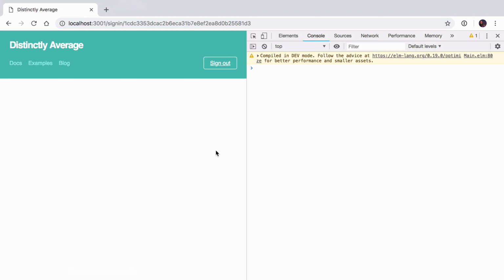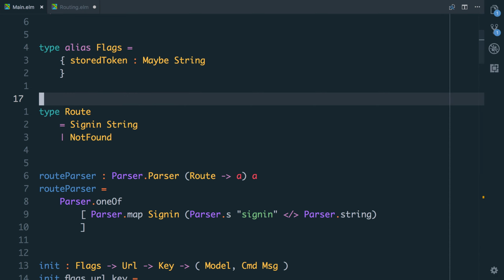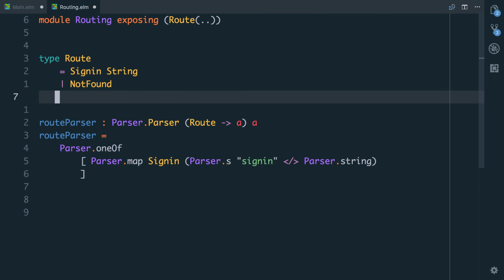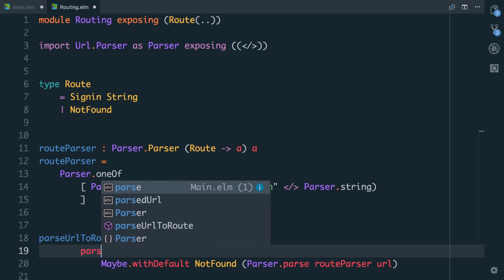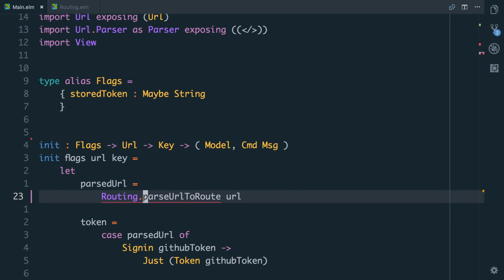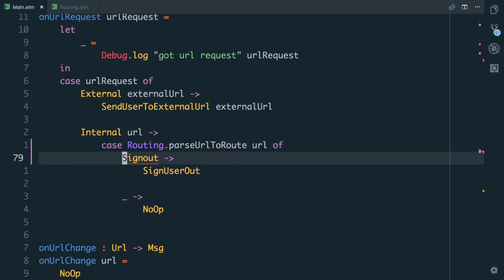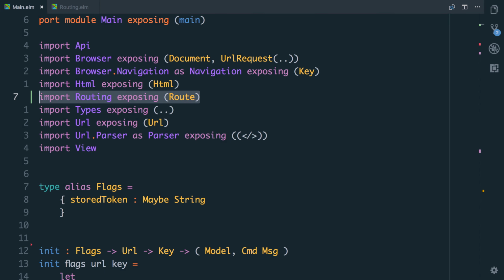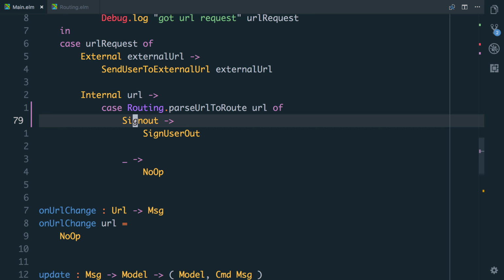Building apps in Elm part 9: Defining our routes as types